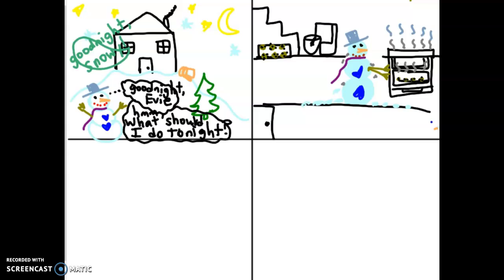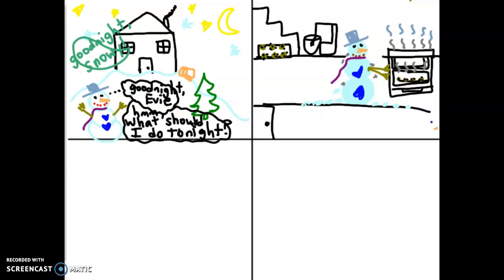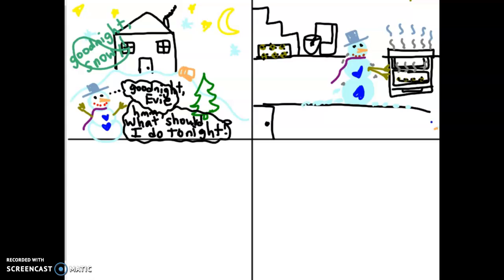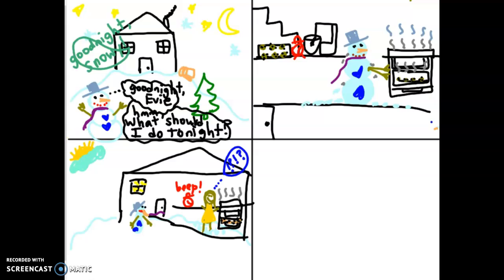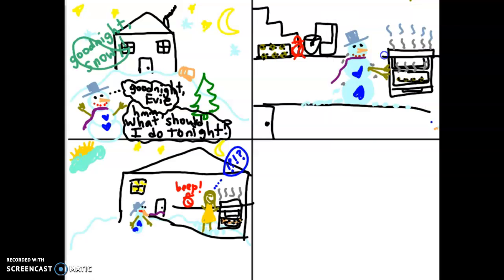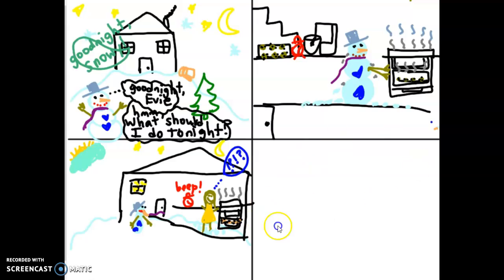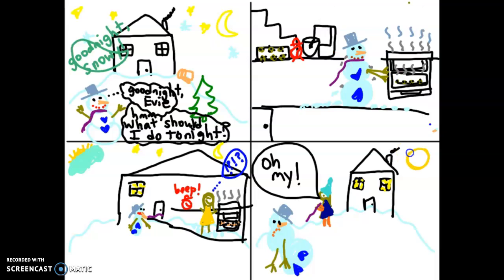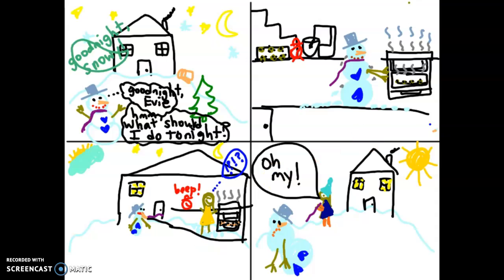Snowman Pictures (box 3 & 4)